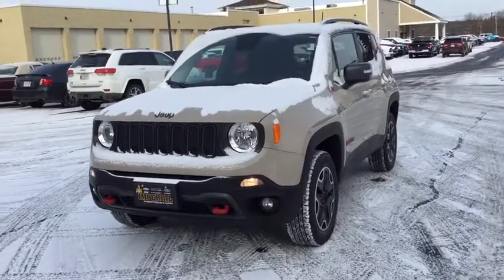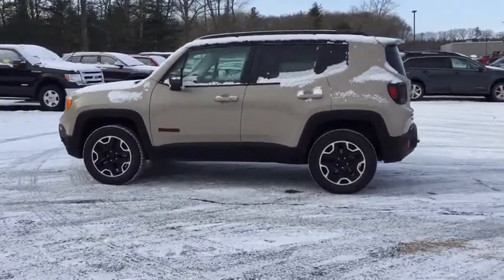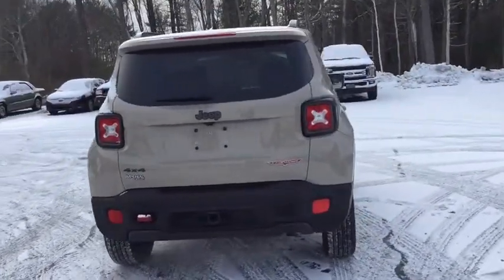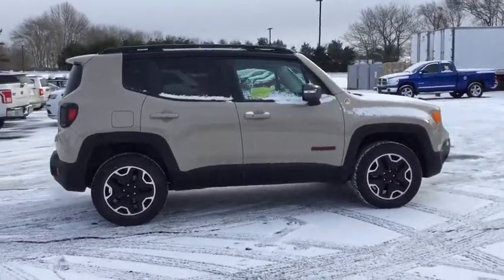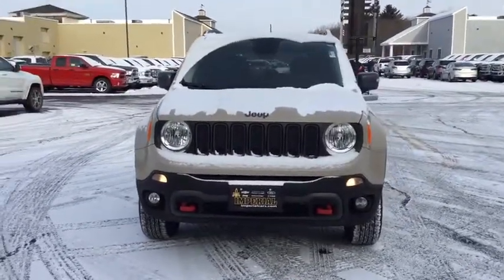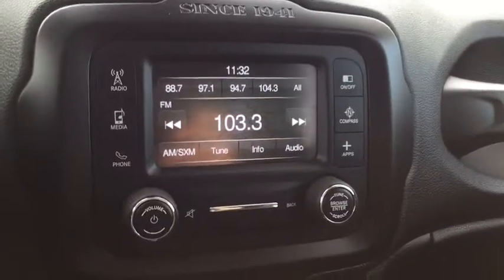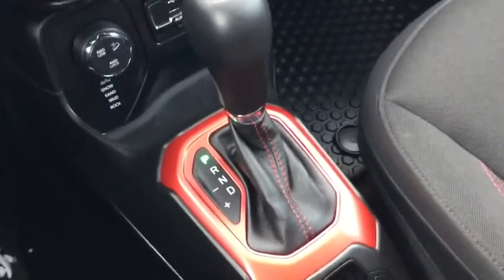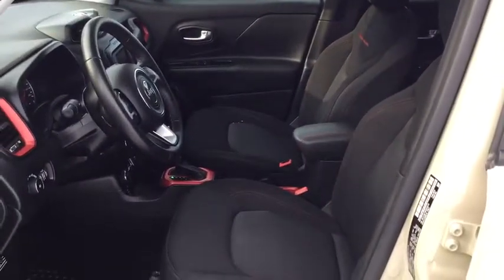2016 Jeep Renegade Milford, Franklin, Worcester, Framingham MA, Providence, RI P11181A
Imperial Ford
18 Uxbridge Rd

FUEL EFFICIENT 29 MPG Hwy/21 MPG City! Back-Up Camera, 4x4, Alloy Wheels, Bluetooth, iPod/MP3 Input, Satellite Radio, Tow Hitch, POPULAR EQUIPMENT GROUP, PASSIVE ENTRY KEYLESS-GO PACKAGE, TRAILER TOW GROUP, REMOTE START SYSTEMKEY FEATURES INCLUDE4x4, Back-Up Camera, Satellite Radio, iPod/MP3 Input, Bluetooth, Aluminum Wheels Rear Spoiler, MP3 Player, Privacy Glass, Steering Wheel Controls, Child Safety Locks.OPTION PACKAGESPOPULAR EQUIPMENT GROUP Air Conditioning ATC w/Dual Zone Control, 40/20/40 Rear Seat w/Trunk Pass-Thru, Power 8-Way Driver Manual 4-Way Passenger Seats, Rear View Auto Dim Mirror, Power 4-Way Driver Lumbar Adjust, TRAILER TOW GROUP 4 Pin Wiring Harness, Class III Receiver Hitch, REMOTE START SYSTEM, PASSIVE ENTRY KEYLESS-GO PACKAGE Passive Entry/KEYLESS-GO, TRANSMISSION: 9-SPEED 948TE AUTOMATIC (STD), ENGINE: 2.4L I4 MULTIAIR (STD).EXPERTS REPORTEdmunds.com's review says The 2016 Jeep Renegade is a fine subcompact crossover SUV that has an abundance of character, is easy to drive and can surpass the competition when the road gets rocky.. Great Gas Mileage: 29 MPG Hwy.MORE ABOUT USImperial Cars Purchase With Confidence: 1) Free Car Fax Vehicle History Report Available For All Of Our Vehicles Online. 2) Imperial Certified. 3) 5 Day or 200 Mile Exchange Program for Your Total Confidence If you are not happy with it bring it back within 5 days or 200 miles and we'll give you a credit of your full purchase price toward the purchase of another vehicle. 4) Bottom Line Pricing..Price does not include tax, title, registration, documentation fee or other applicable fees, and includes our Imperial Trade Assistance Bonus of $1,000 for qualifying 2007 or newer retailable trades. To receive advertised price, the vehicle must be paid in full and take same day delivery. Not responsible for any typographical or pricing errors. Stock photos may be used and picture may not reflect actual vehicle. NO WHOLESALERS OR DEALERS.
TRANSMISSION: 9-SPEED 948TE AUTOMATIC  (STD),TRAILER TOW GROUP  -inc: 4 Pin Wiring Harness  Class III Receiver Hitch,ENGINE: 2.4L I4 MULTIAIR  (STD),REMOTE START SYSTEM,PASSIVE ENTRY KEYLESS GO PACKAGE  -inc: Passive Entry/Keyless Go,POPULAR EQUIPMENT GROUP  -inc: Air Conditioning ATC w/Dual Zone Control  40/20/40 Rear Seat w/Trunk Pass-Thru  Power 8-Way Driver Manual 4-Way Passenger Seats  Rear View Auto Dim Mirror  Power 4-Way Driver Lumbar Adjust,Four Wheel Drive,Power Steering,ABS,4-Wheel Disc Brakes,Brake Assist,Aluminum Wheels,Tires - Front All-Season,Tires - Rear All-Season,Conventional Spare Tire,Tow Hooks,Heated Mirrors,Power Mirror(s),Integrated Turn Signal Mirrors,Rear Defrost,Privacy Glass,Intermittent Wipers,Variable Speed Intermittent Wipers,Rain Sensing Wipers,Rear Spoiler,Power Door Locks,Daytime Running Lights,Automatic Headlights,Fog Lamps,AM/FM Stereo,Satellite Radio,Bluetooth Connection,MP3 Player,Steering Wheel Audio Controls,Auxiliary Audio Input,Bucket Seats,Pass-Through Rear Seat,Rear Bench Seat,Adjustable Steering Wheel,Trip Computer,Power Windows,Leather Steering Wheel,Keyless Entry,Cruise Control,A/C,Cloth Seats,Driver Vanity Mirror,Passenger Vanity Mirror,Driver Illuminated Vanity Mirror,Passenger Illuminated Visor Mirror,Floor Mats,Engine Immobilizer,Traction Control,Stability Control,Front Side Air Bag,Tire Pressure Monitor,Driver Air Bag,Passenger Air Bag,Front Head Air Bag,Rear Head Air Bag,Passenger Air Bag Sensor,Knee Air Bag,Child Safety Locks,Back-Up Camera